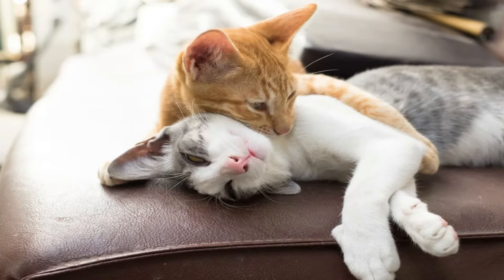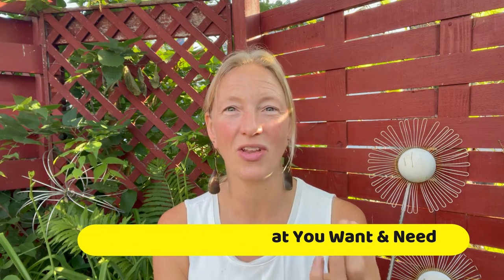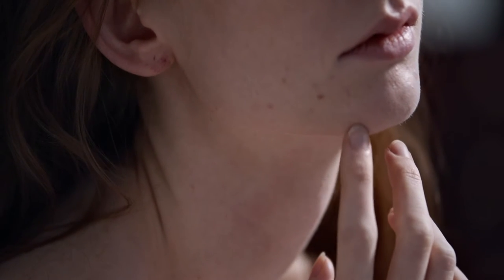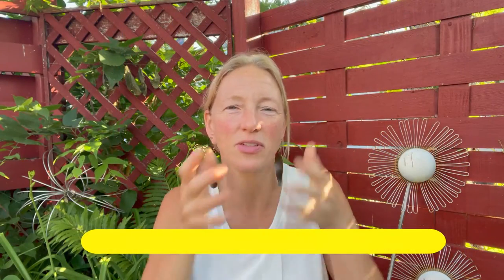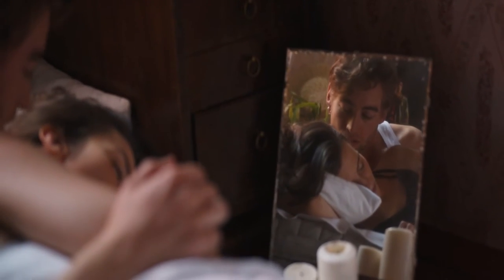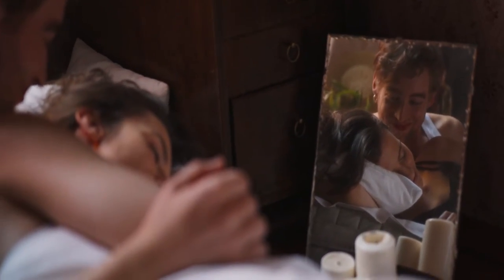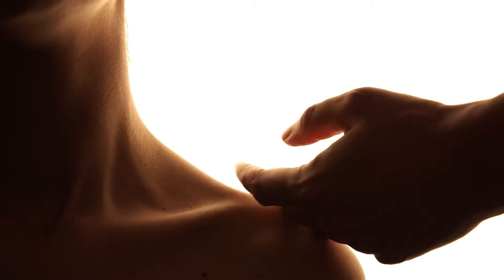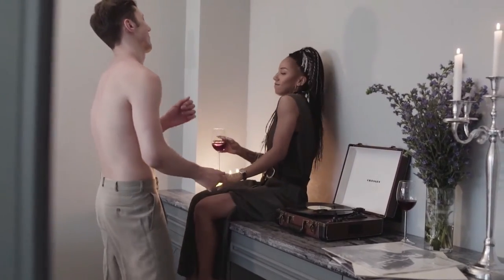3 Ways To Increase Intimacy | Let's Get Physical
How can you learn more about your partner (and gently teach them about what you want and need) in a no-pressure way?  How can you add playfulness into your physical exploration without feeling pressure or expecting a particular result?   Remember, it's all about the process.  Your mind controls your pleasure, so engage your mind via all your senses in a variety of ways to amplify your experience. I give three keys to really amplifying your sensuality and experience with your partner without pressure.

Dawn (a.k.a. me, myself, and I) helps you have strong and healthy relationships, emotional freedom, and great healthy touch.  I've helping people heal professionally since 1997. I'm a best-selling Amazon author with a plethora of certifications nationally and internationally. I love empowering others in their relationships; helping people have better communication, more confidence, and even increase the quality of intimacy - emotional, intellectual, physical, and spiritual - in their life.

If you want to conquer loneliness, revitalize your relationships, discover playfulness, find joy, and increase emotional, intellectual, spiritual, and physical intimacy, please SUBSCRIBE and hit the bell for notifications on healthy touch tips, relationship keys.

With love,
Dawn

Ready to learn all about how to ask for your wants and needs?  Buy my book, The Touch Crisis on Amazon or read it FREE on Kindle Unlimited.

Ready to Connect?